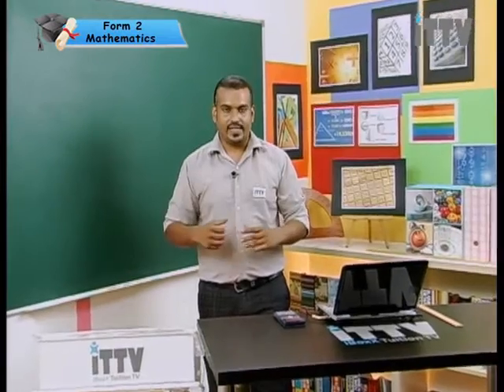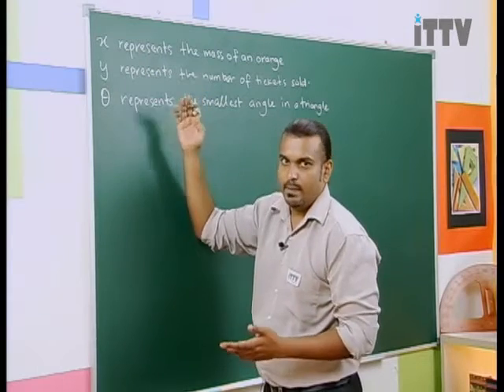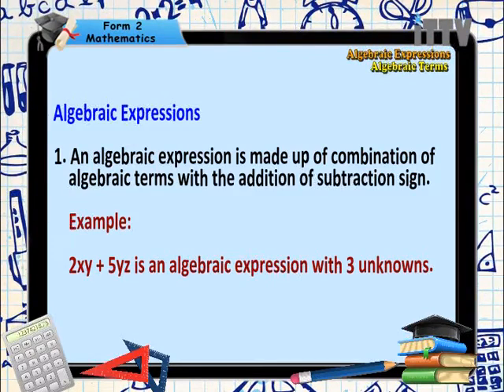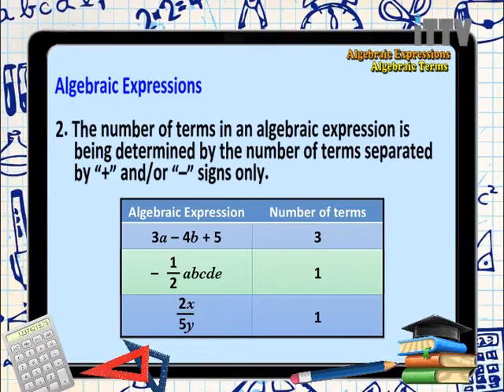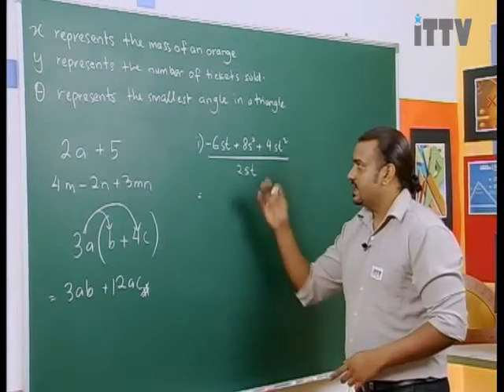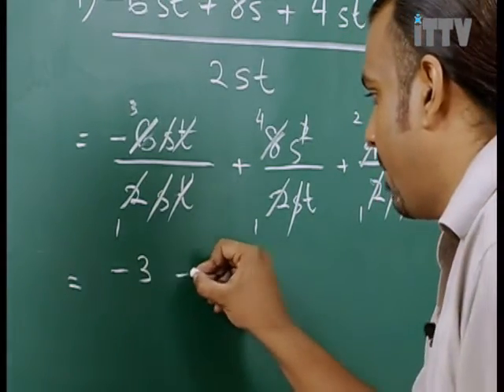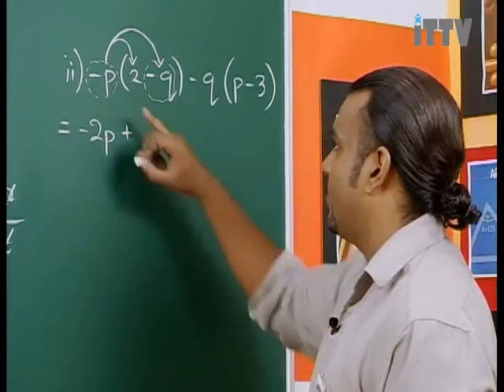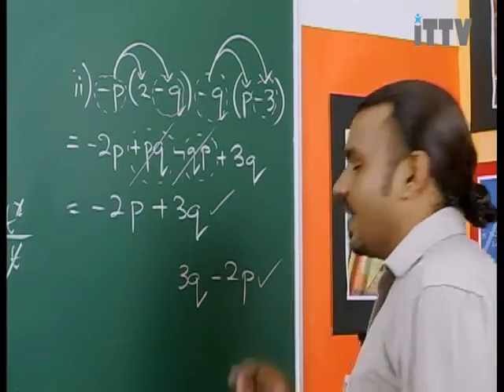iTTV PMR/PT3 Form 2 MT Chapter 3 : Algebraic Expressions (Algebraic Terms Algebraic Expressions)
Chapter 03 : Algebraic Expressions - Lesson 01 : "Algebraic Terms Algebraic Expressions"
O-Level programs. today for best study result.